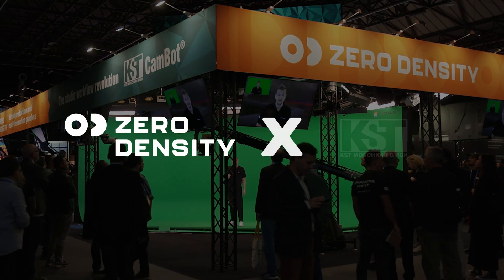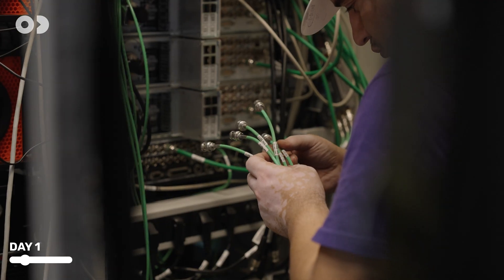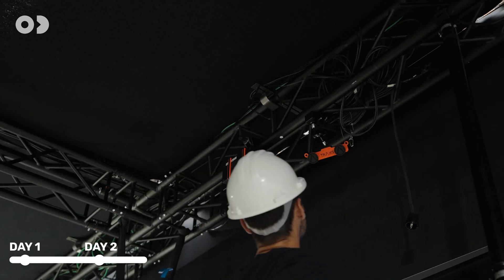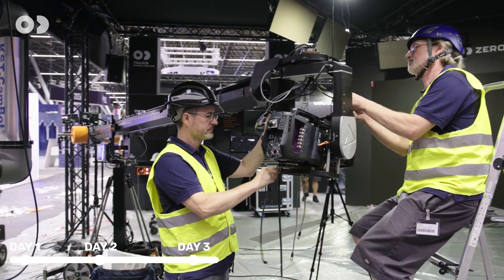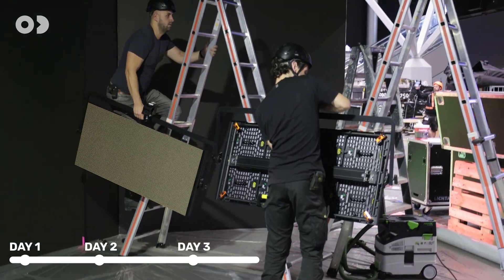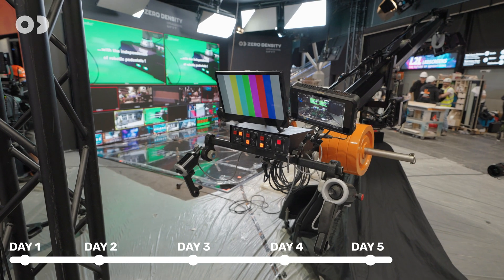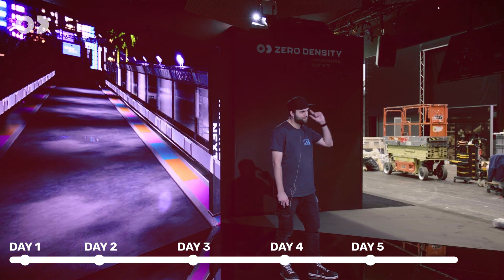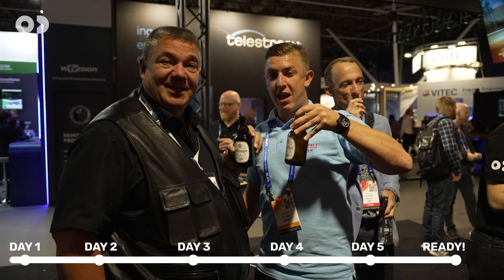Setting up 3 Live Production Studios and 4 Demopods in 5 day | IBC Show x Zero Density and KST Booth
Right solutions, platforms and people are essential to create the best, achieve extraordinary results and make impossible within reach. That was the formula behind the unforgettable experience at this year's IBC, together with KST.

Join us at this short teaser where impossible gets a chance with industry leaders and setup of three fully equipped studios and four demopods completed in only five days!